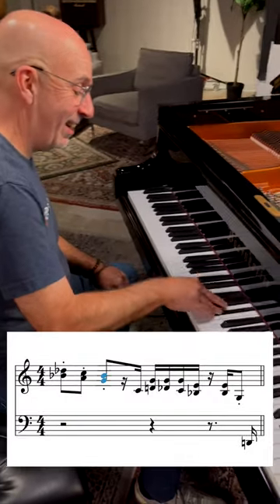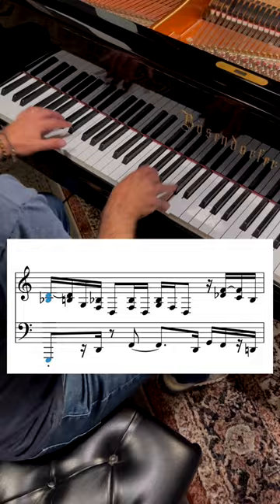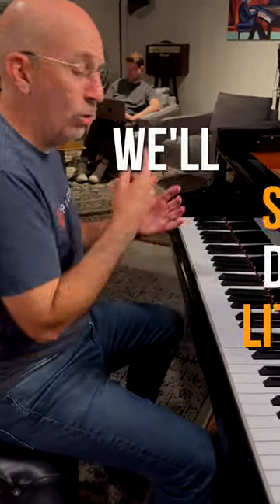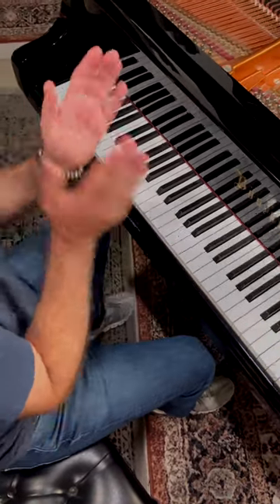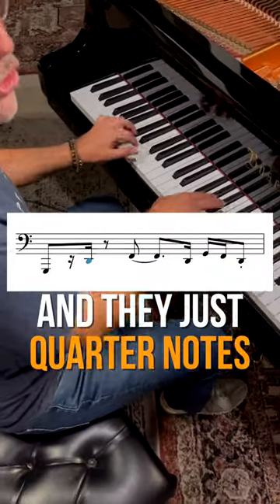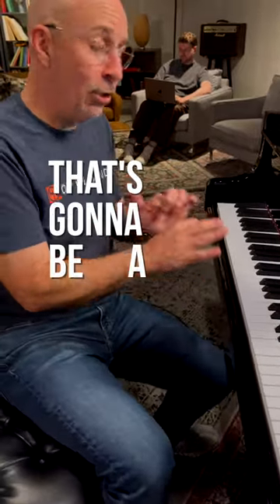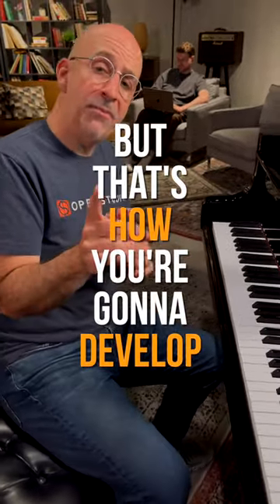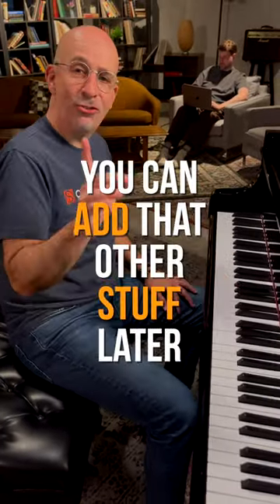This Bass Line Smells Funny?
👃 Peter Martin explores the foundations of bass lines.